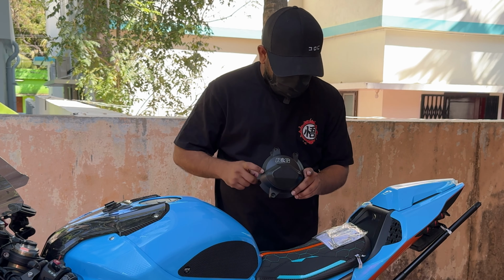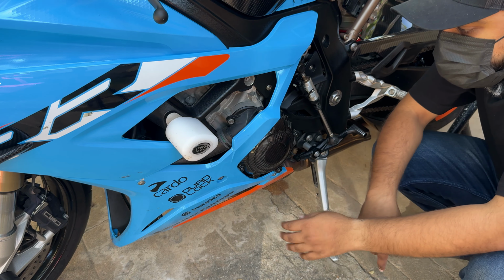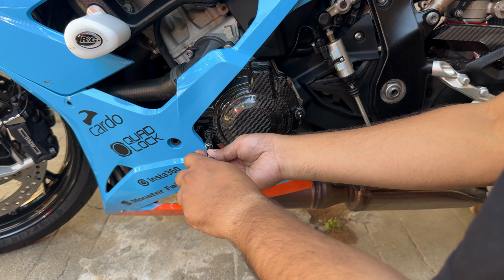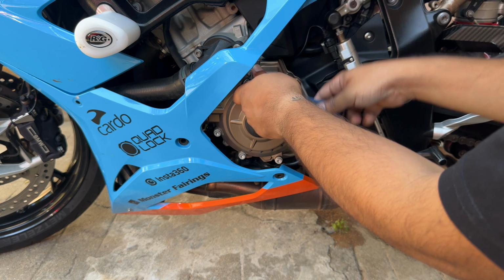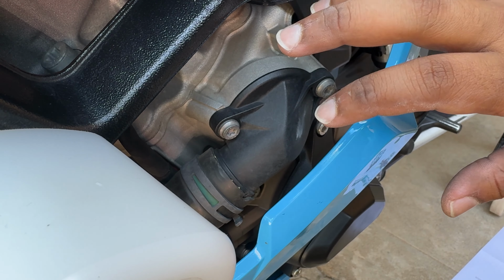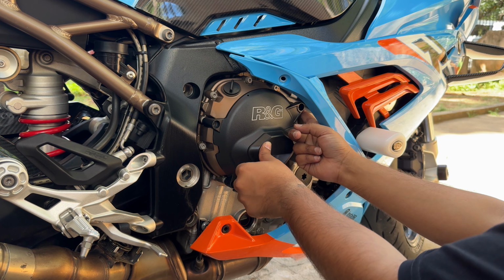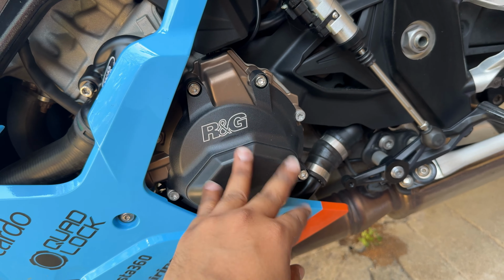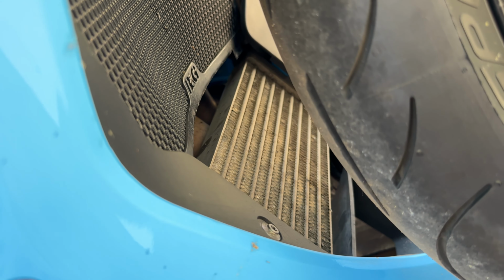Engine Protectors for BMW S1000RR | DIY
These engine covers are crafted using high-pressure casting. These aluminium PRO Engine Case Covers offer uncompromising durability and strength.R&G PRO Engine Case Covers feature a revolutionary two-part replaceable Skidder. The easily-replaceable Skidder is likely to be the only part damaged during a drop or slide, meaning you’d only need to order an inexpensive replacement puck, not an entirely new kit, after an accident or slide